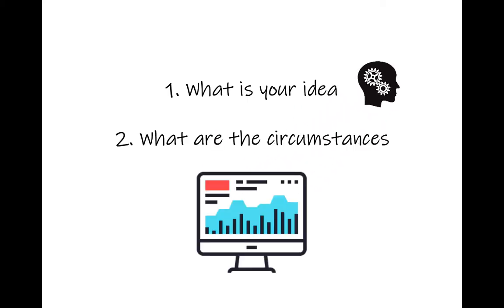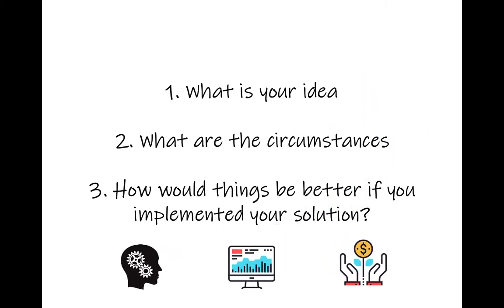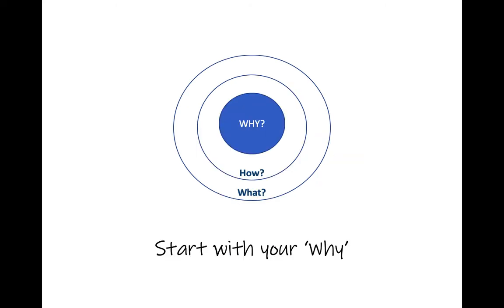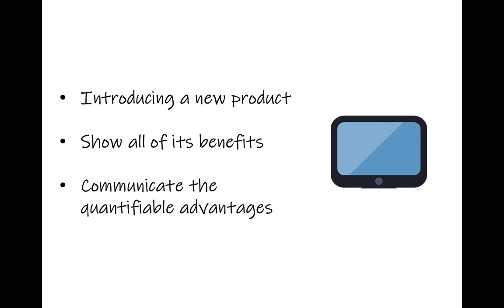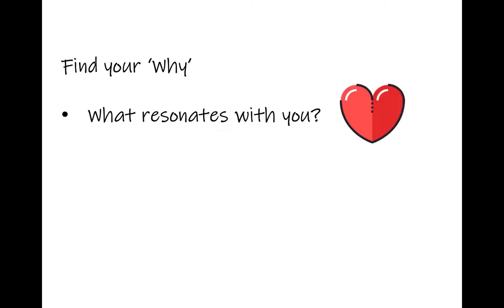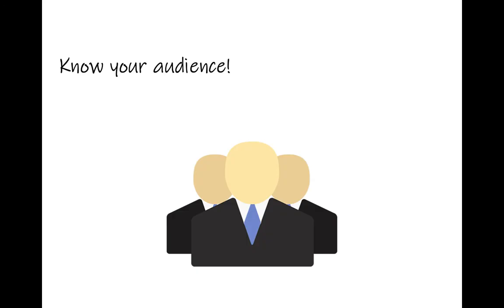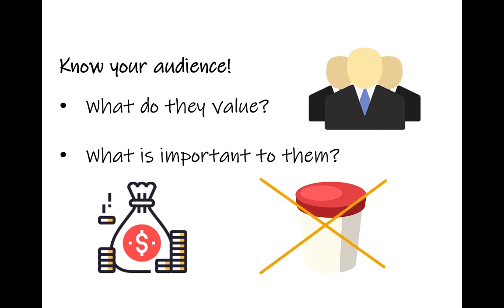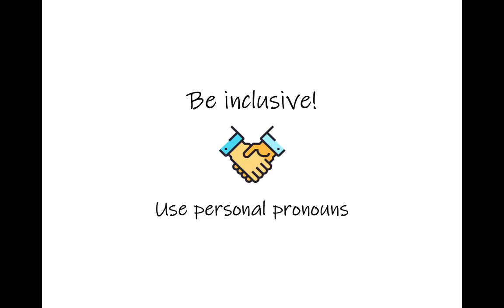Getting your Message across Effectively - Leadership Learning Series #4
You have a great idea that others don’t see it when you talk about it. Why don’t they understand where you’re coming from?

Communicating your message effectively is important and often overlooked. In this article, we are going to take three known methods of communicating your message effectively and merge them into a simple formula you can use by following just 4 steps.

AZ Consulting believes in communicating solutions to problems encountered in the work place by professionals or upcoming professionals in the corporate world. Our strength is in breaking down complex issues into simple tasks for quick results and reducing risk for failure.

If something has been bothering you at work or there is a situation you need help with, we are here for you. We will respond to you with our suggestions and recommendations.